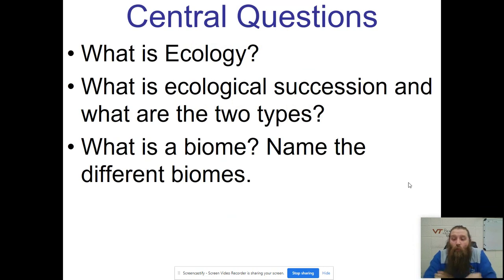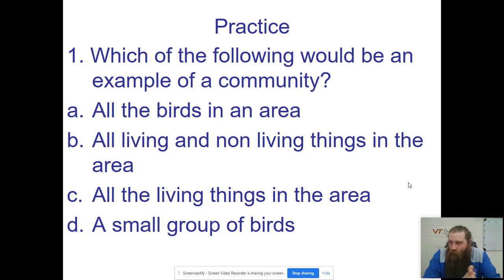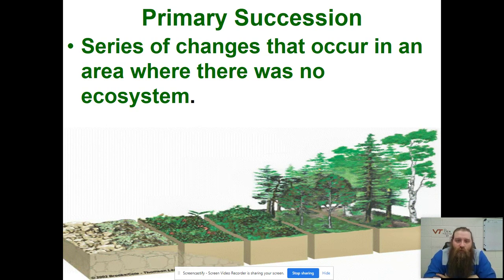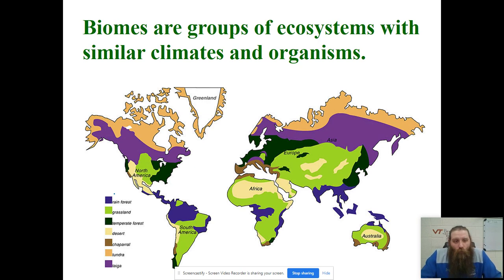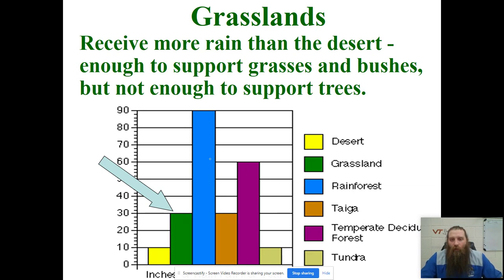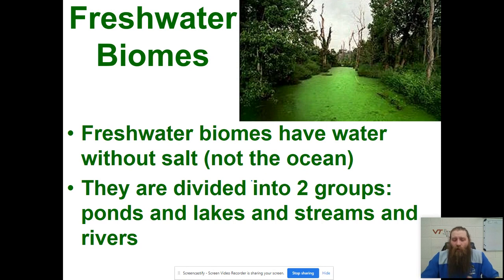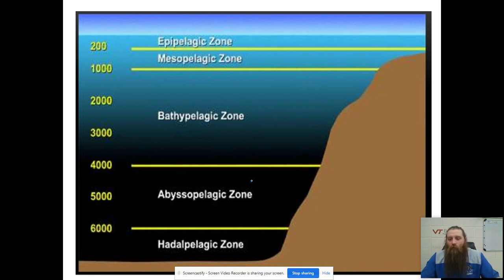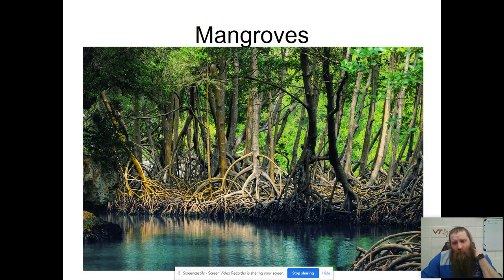47 Intro to Ecology